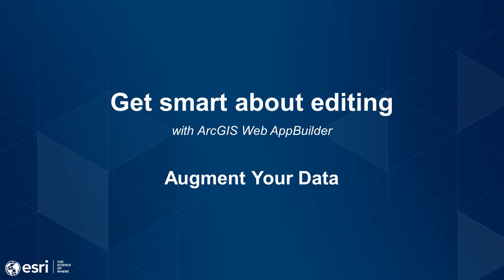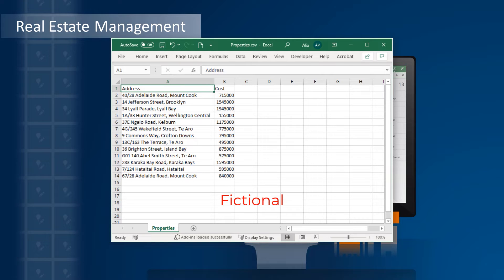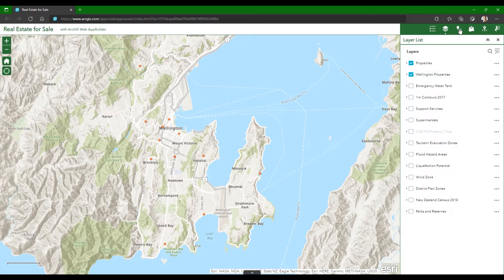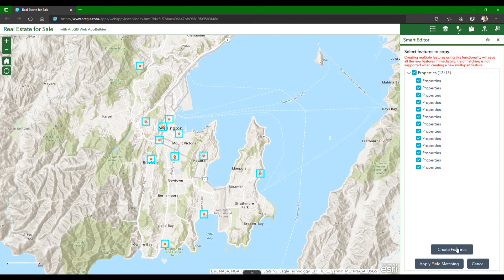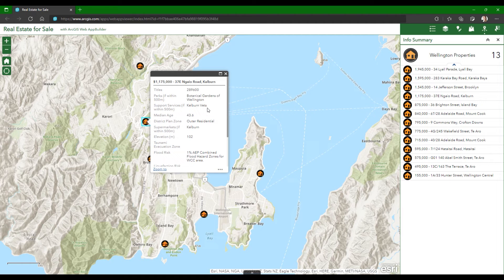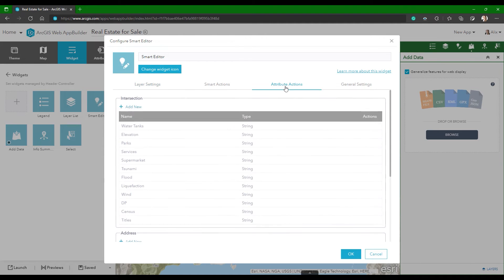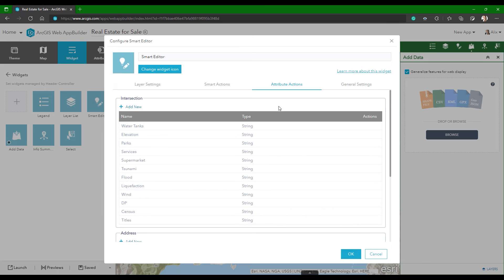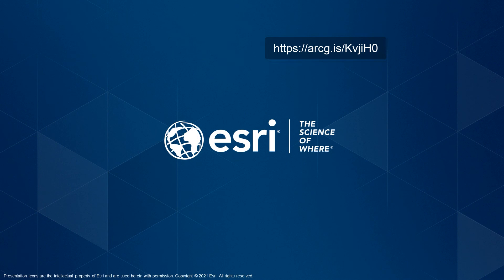Get Smart About Editing - Augment Your Data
Learn to configure and use the Smart Editor widget to quickly augment your data from information layers in the map, using the copy and append features functionality and intersection attribute actions.